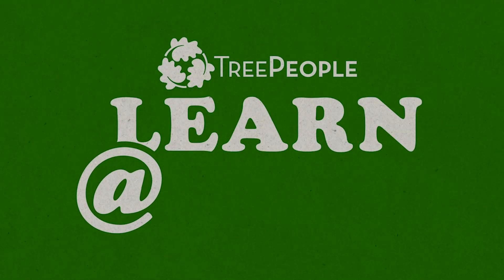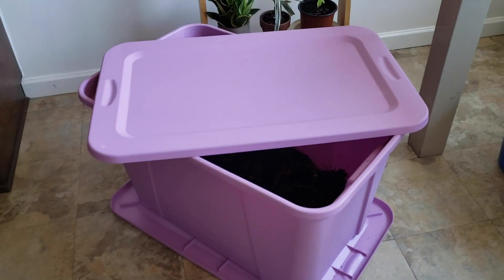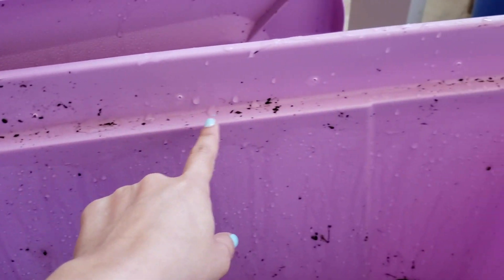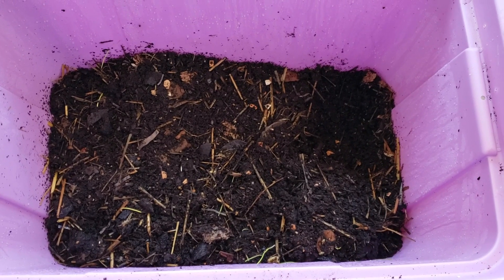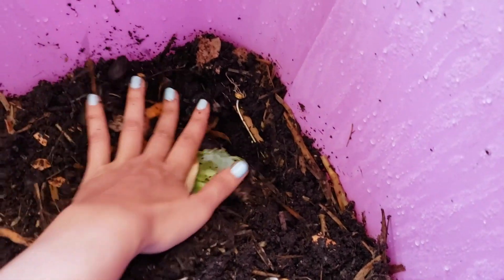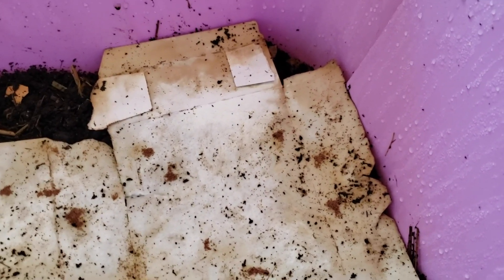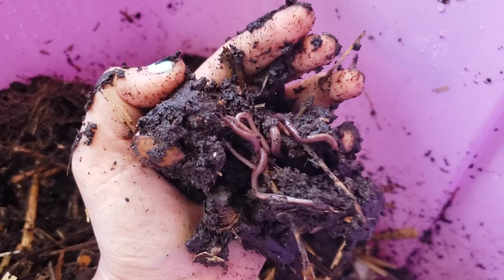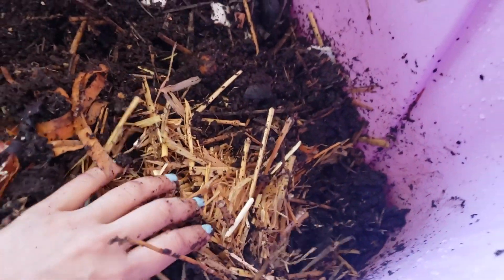Learn at Home - Vermicomposting in an Apartment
Even if you don’t have a backyard, keeping a worm bin is an easy way to create your own soil fertilizer and divert some of your food waste from the landfill. Follow along as Emi, Youth Leadership Coordinator at TreePeople, demonstrates how to start a worm bin in your apartment.